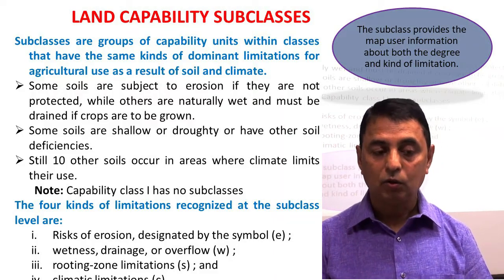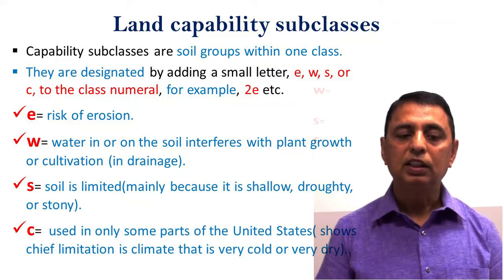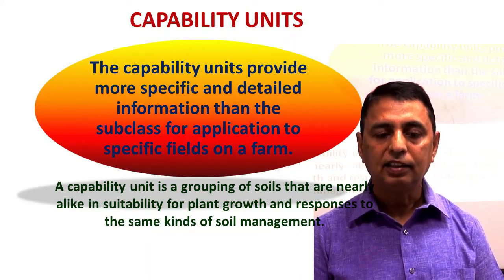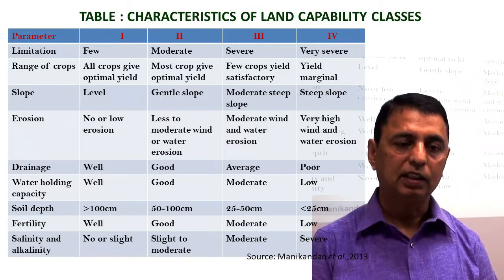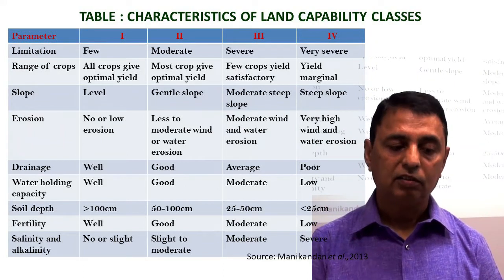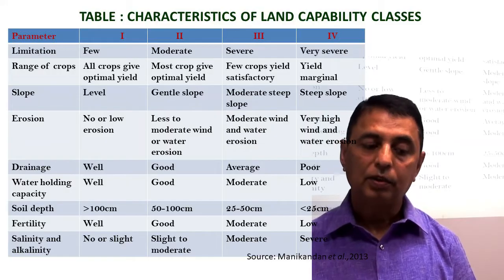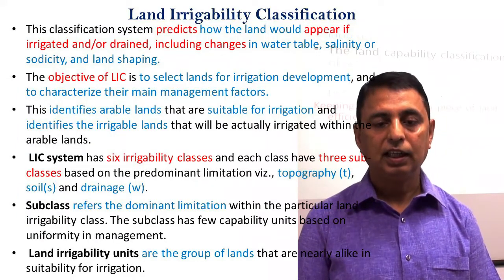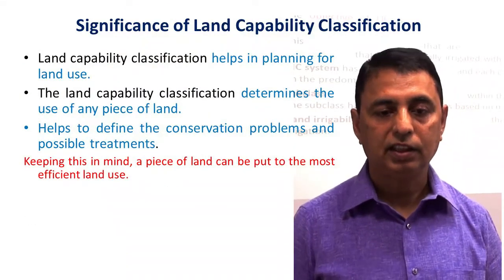PRO SOIL SUB-CLASSIFICATION ! DR. S.B. Kumar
Topic:  PRO  SOIL SUBCLASSIFICATION
Course: Problematic Soil and their management
Lecturer: Dr. S.B. Kumar
Semester: IVth
Batch:  2018-19